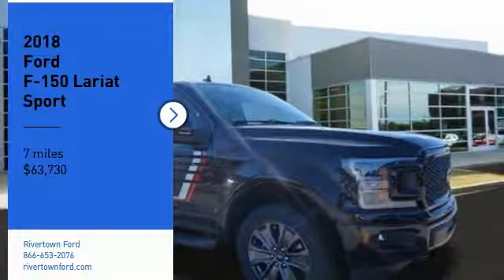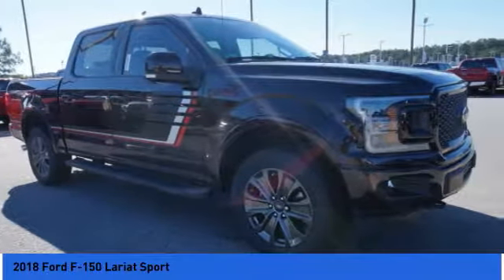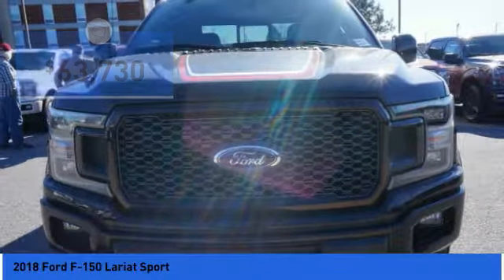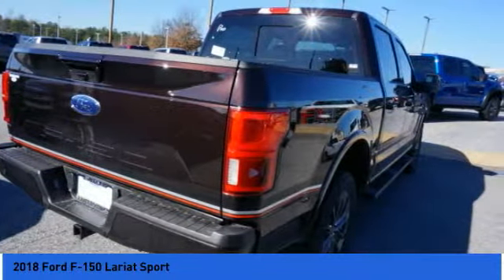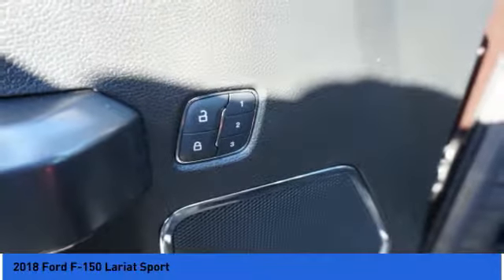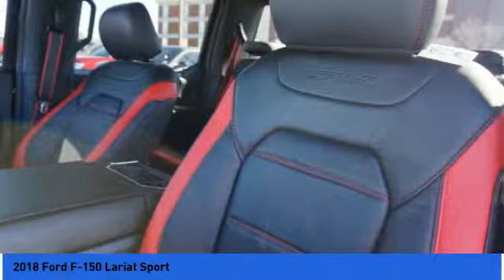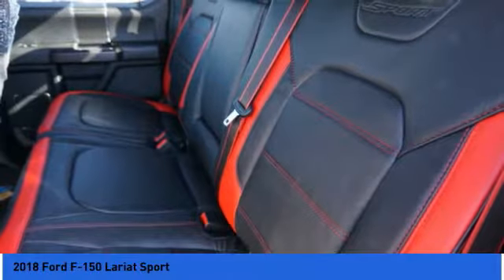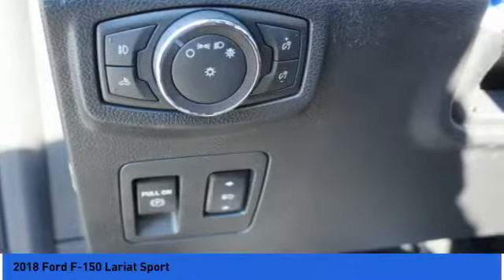2018 Ford F-150 Columbus GA JFB62627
2018 Ford F-150 Lariat Sport

Rivertown Ford
1680 Whittlesey Road

Pick up this Dk. Red 2018 Ford F-150, available today at Rivertown Ford. This could be the one you've been searching for.